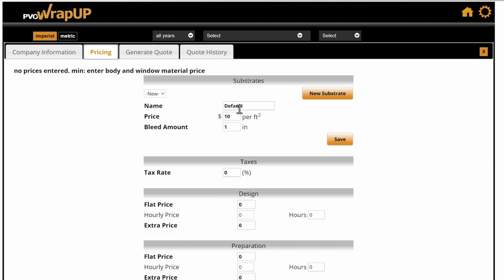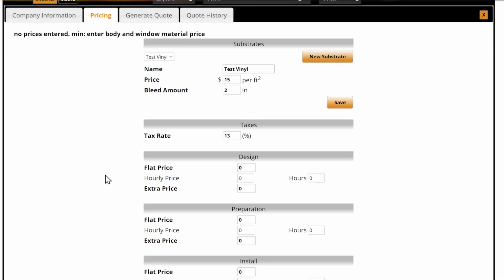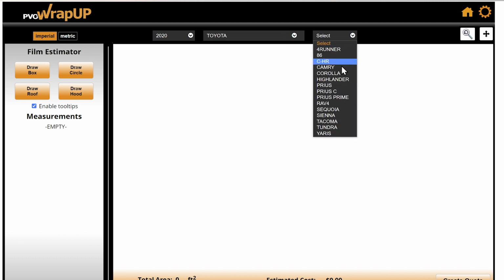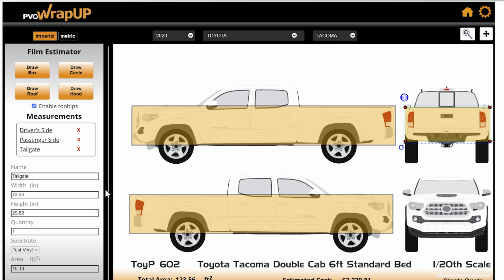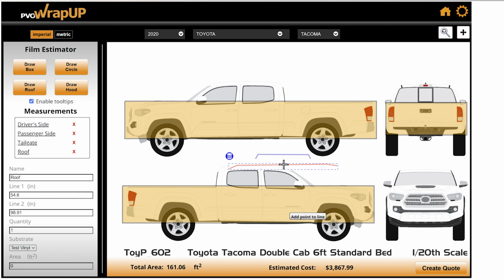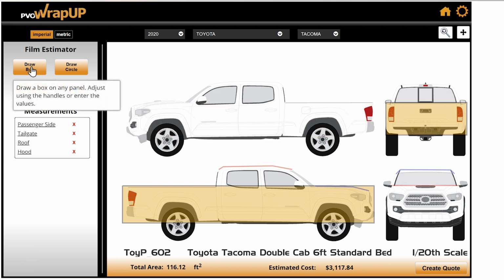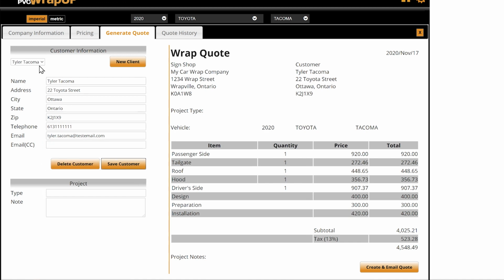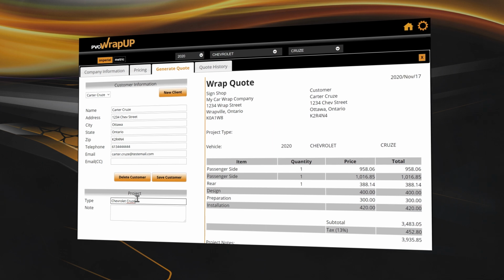How To Use WrapUP - The Pro Vehicle Outlines Wrap Estimator Tool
Learn just how easy it is to use WrapUP, the new vehicle wrap estimator tool from Pro Vehicle Outlines!